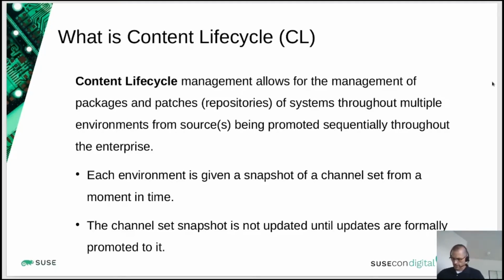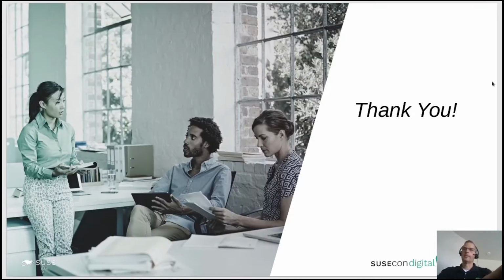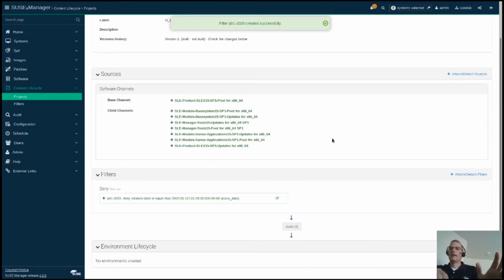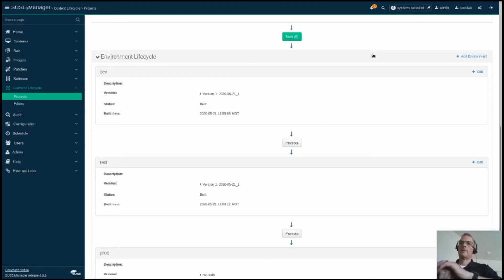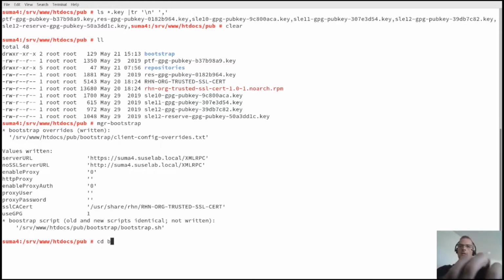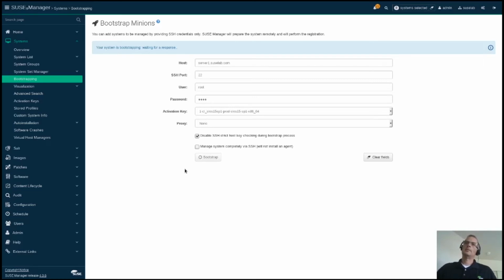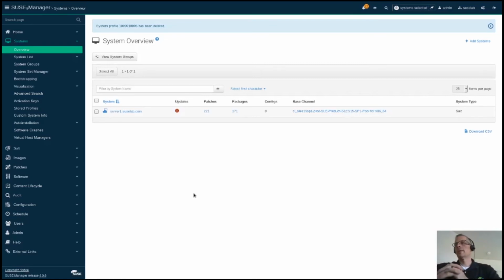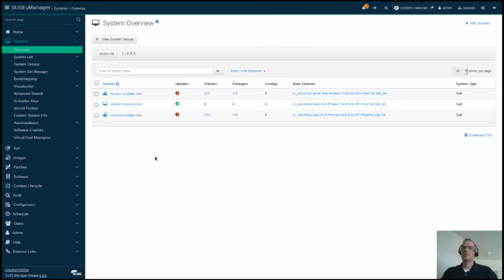HOL-1109: Patching systems using content lifecycle management in SUSE Manager 4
Creating and managing patching lifecycles throughout environments can be daunting. The new content lifecycle management platform featured in SUSE Manager 4 now provides a convenient interface to build-out channel sets for all of your environments, including dev, QA, and prod. This session will show how to define content lifecycle projects, attach sources, build any number of environments, and promote updates throughout each one for a complete patching lifecycle. This session will also show best practices for promoting patches throughout SAP landscapes as a use case.